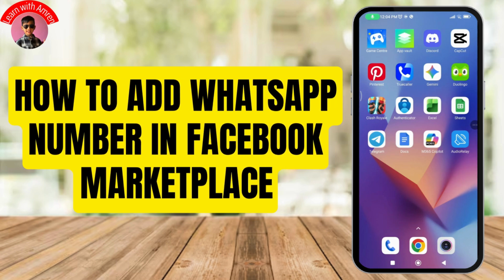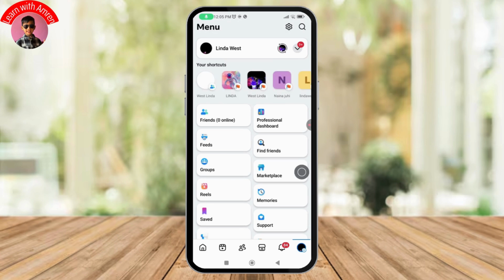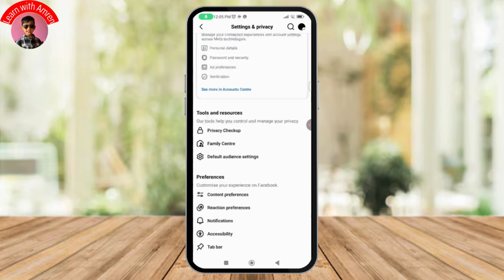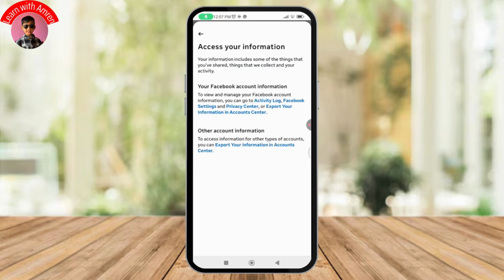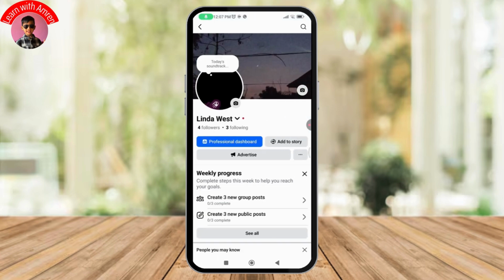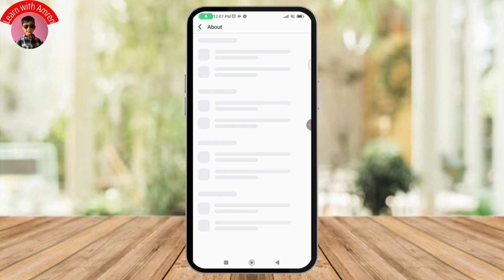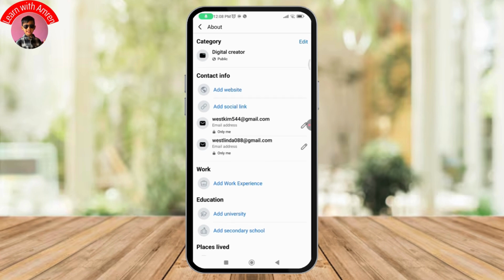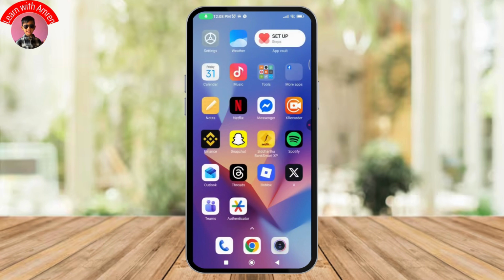How To Add WhatsApp Number in Facebook Marketplace — Step-by-Step Guide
How To Add WhatsApp Number in Facebook Marketplace

This video shows how to add WhatsApp number in Facebook Marketplace using the paths visible in the app—Settings → Account Center → Your information & permissions → Access your information → Contact information, or from your profile’s three-dot menu → Edit → Edit your About info → Contact information. Adding WhatsApp number in Facebook Marketplace is important because buyers can reach you instantly, questions get answered faster, and listings convert better without back-and-forth. After you add WhatsApp number in Facebook Marketplace, you can receive messages directly on the number linked with your WhatsApp, manage inquiries in one place, and keep your selling workflow smooth across listings and chat. The walkthrough focuses on the exact buttons you’ll see so you can save the phone number correctly and have it recognized with your Marketplace activity.

00:00 Introduction
00:10 how to add whatsapp number in facebook marketplace